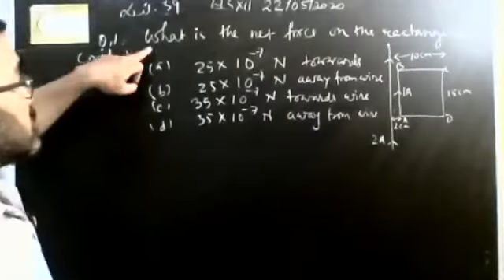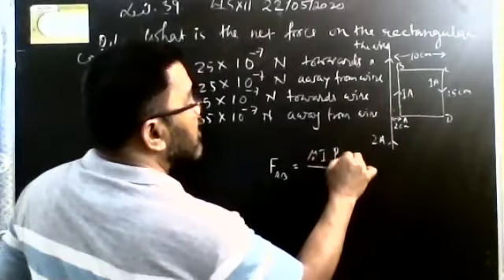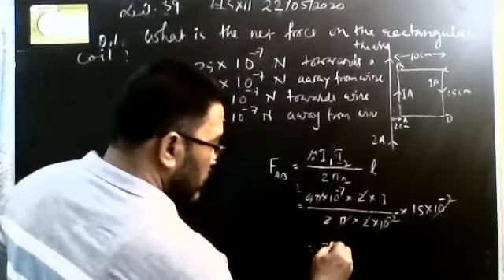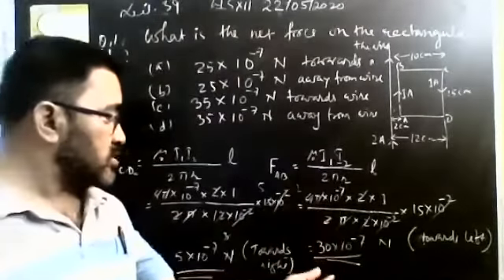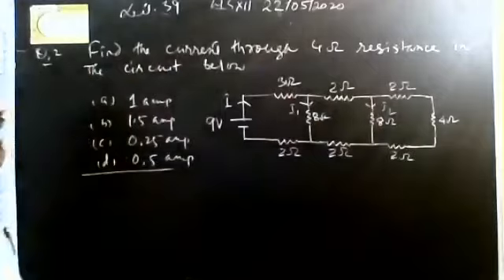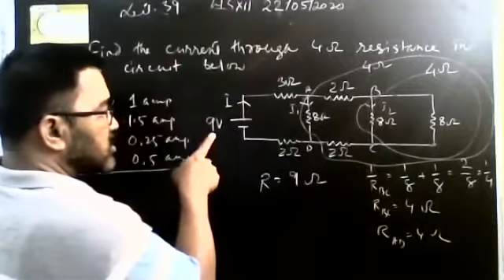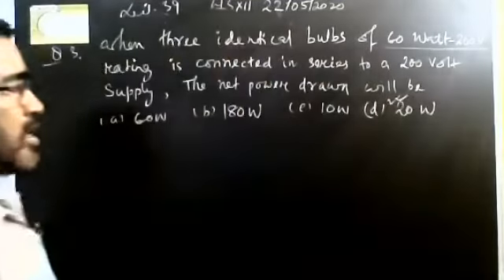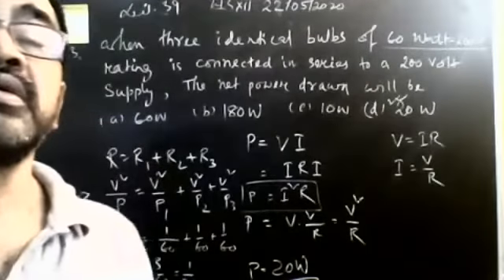problem solving -II- curent electricity-Lect 39- HS XII